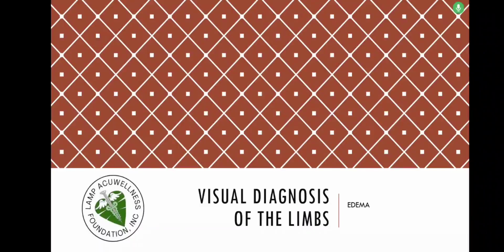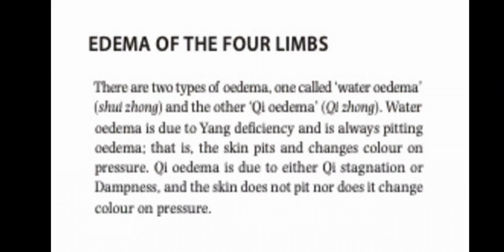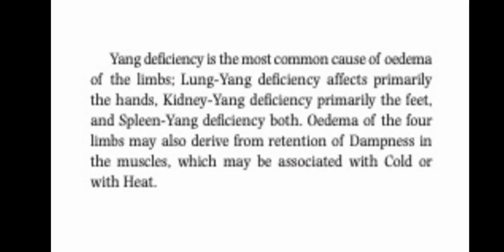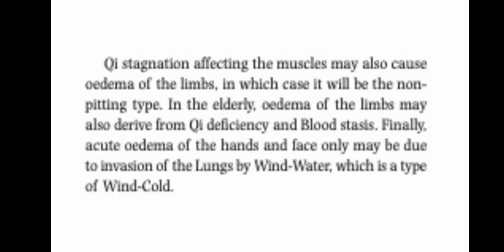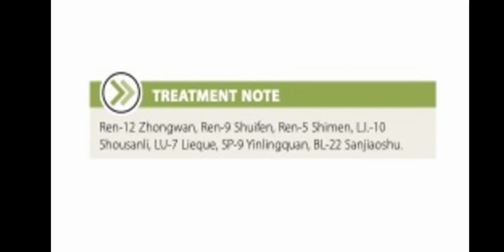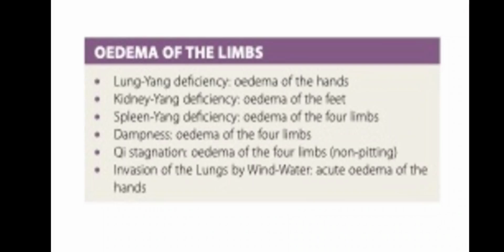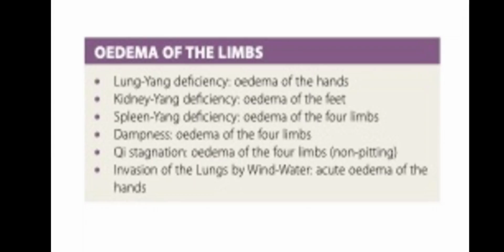BASIC ACUPUNCTURE TREATMENT FOR EDEMA OF FOUR LIMBS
Edema can be related to imbalances in Yin and Yang. Yin edema affects the spleen and kidneys, while Yang edema affects the spleen and lungs. Yin edema symptoms tend to start in the lower body, with swollen feet and ankles, while Yang edema symptoms tend to start in the upper body, with the tendency to have tight, shiny skin.

According to TCM, the organ systems of the Spleen, Kidneys, and Lungs must be balanced in order to restore proper functioning of fluid metabolism. An acupuncture treatment protocol would be directed towards clearing wind, heat, dampness, and other pathogenic forces, while balancing Yin and Yang, and regulating Qi and Blood.